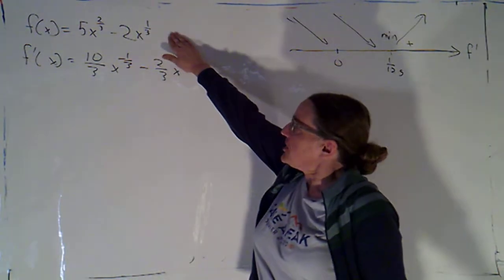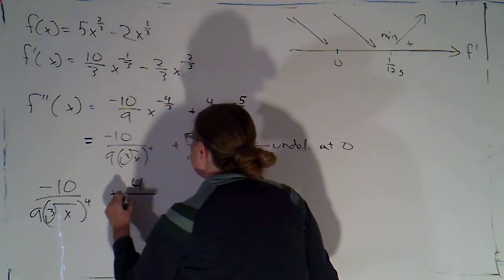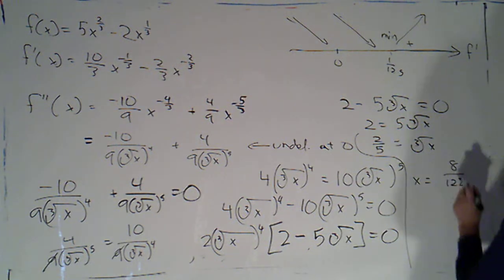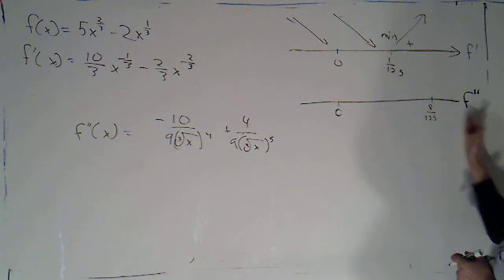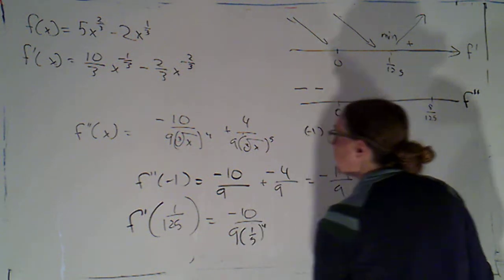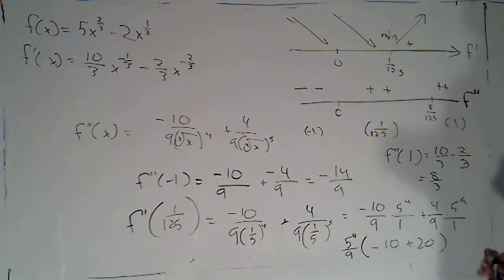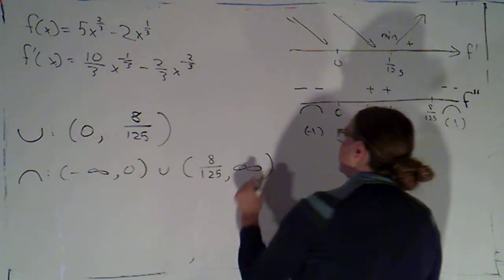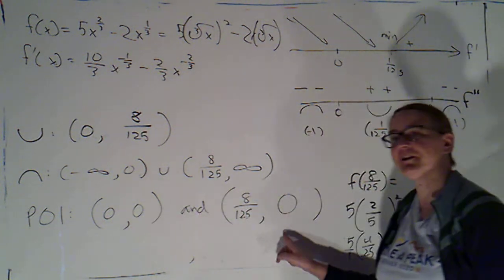3A 4 3 part 6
continuing the previous example, looking at the second derivative.